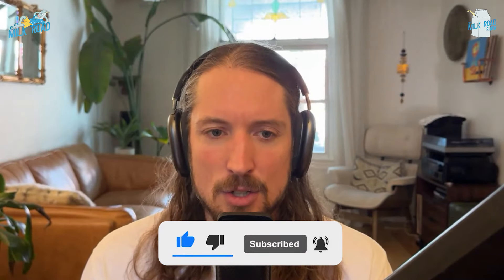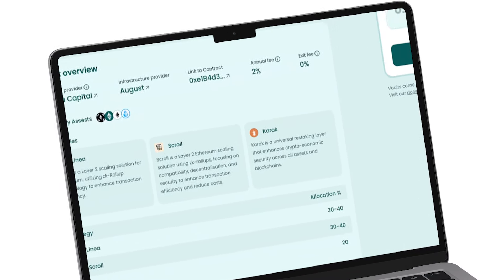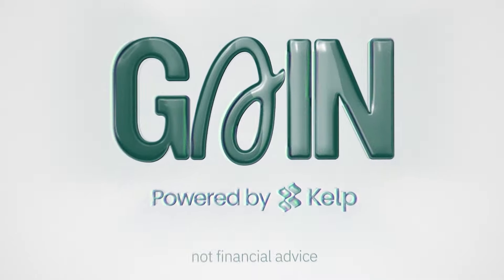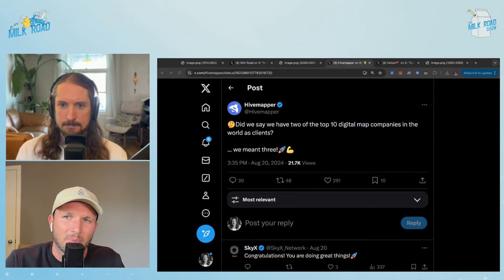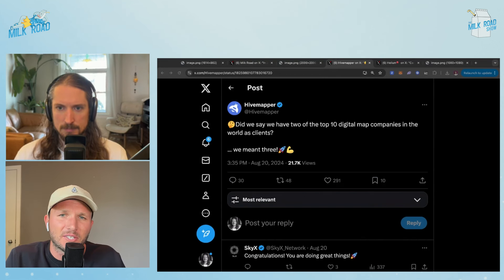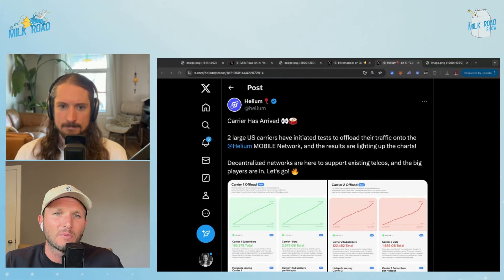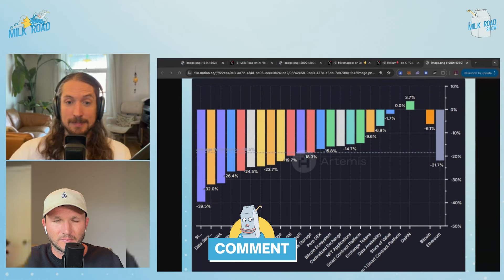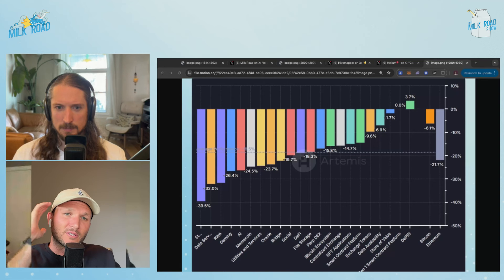Profit Big from These Crypto Sectors in the Banana Zone w/ Kyle Reidhead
Are you ready to profit big from the next crypto bull run? In today's episode of The Milk Road Show, we dive into the most lucrative sectors to invest in when the banana zone hits. Our guest, Kyle Reidhead, Head of Research for Milk Road PRO, shares his expert insights on where to put your money for maximum returns.

You'll learn:
• When the banana zone is expected to arrive and why Kyle is confident it's coming soon
• Which sectors will outperform the rest when the market takes off
• The difference between real revenue and incentivized revenue

And more...

🔥 Don't forget to enter our raffle! We're giving away access to our ⁠⁠⁠⁠⁠crypto investing masterclass⁠⁠⁠⁠⁠, ⁠⁠⁠⁠⁠Milk Road PRO subscriptions⁠⁠⁠⁠⁠, and a mystery box! Winners will be announced on September 4th!

Here is what's to grab 🥛🍫

- A Mystery Box 🤔

🥛 Get smarter about crypto in 5 minutes with our daily, free newsletter

💰 Go PRO and become a better investor with the #1 crypto research and analysis:

⏱ TIME POINTS ⏱
00:00 - Intro
00:55 - GAIN by Kelp
02:00 - When can we expect the "banana zone" to arrive?
03:50 - Will the market experience a broad-based surge or will only a few sectors outperform?
12:45 - Understanding the difference between real revenue and incentivized revenue
15:50 - Why DeFi has the potential to outshine other sectors
18:05 - Key indicators to watch for sector outperformance
23:25 - What's the outlook for AI?